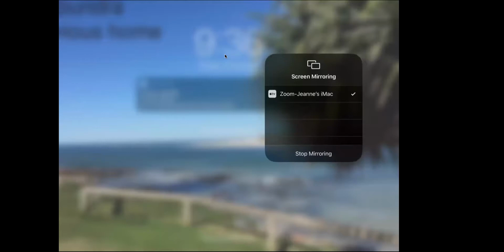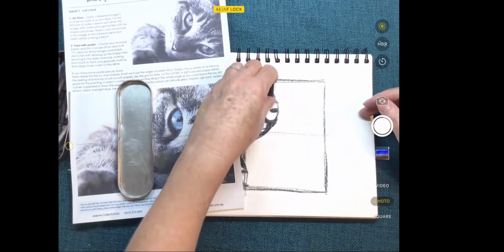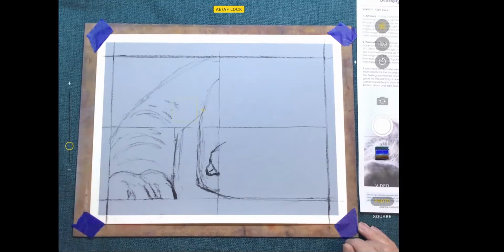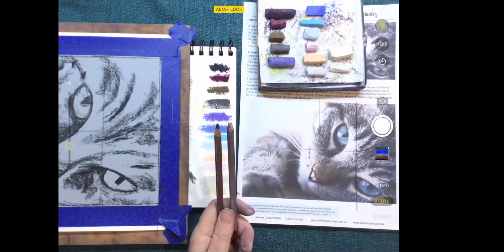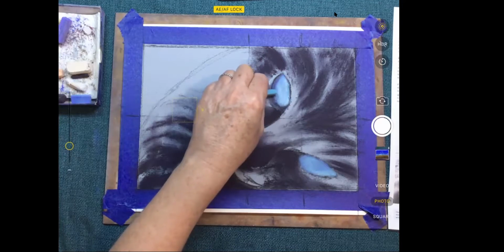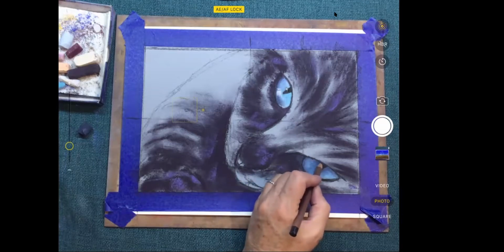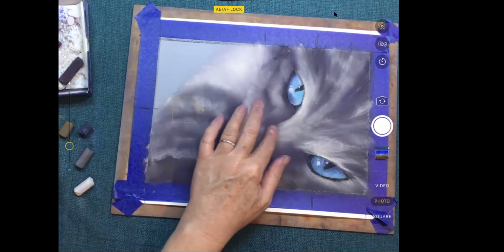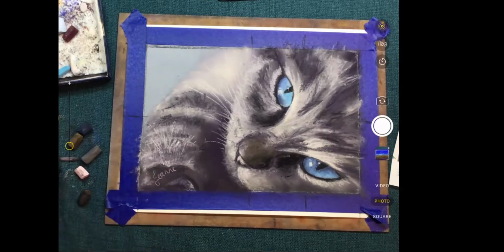How to paint a blue eyed cat in soft pastels with Jeanne Cotter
Learn how to draw a blue-eyed cat with soft pastels. This video art class 2 hours and 15 minutes long, it is designed as a step by step class where we paint together. Cats and animals are an all-time favourite for Delicious Art students, it’s subtle blends, varying tones and how to create layers and fur. You’ll need light coloured pastel paper and a range of soft pastel colours including greys, blue, cream, white and purple. This class is ideal for the intermediate soft pastel artist or those who want to learn more about painting with soft pastels.